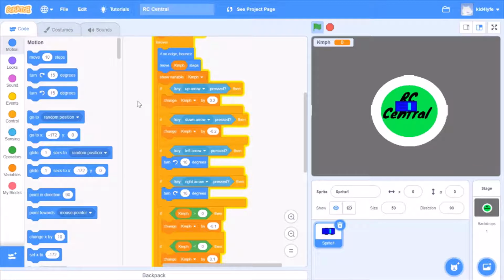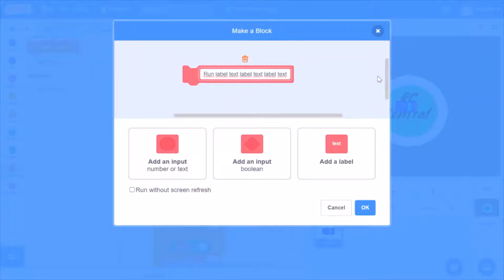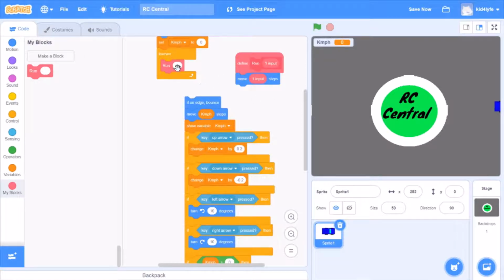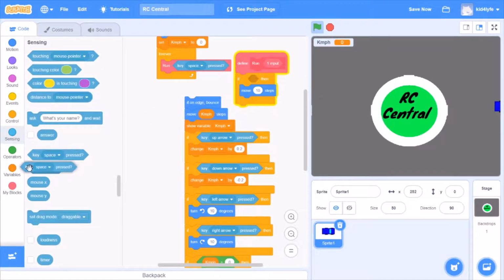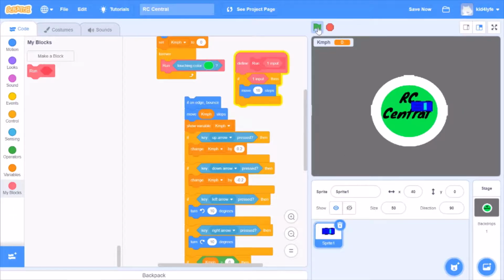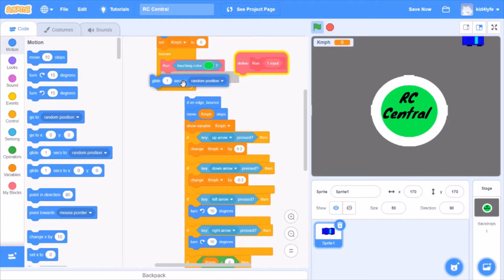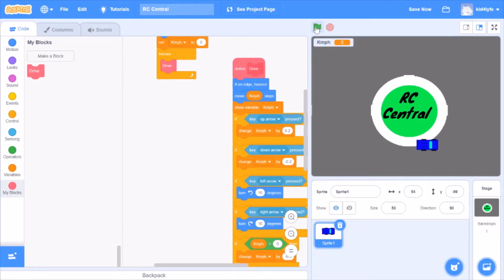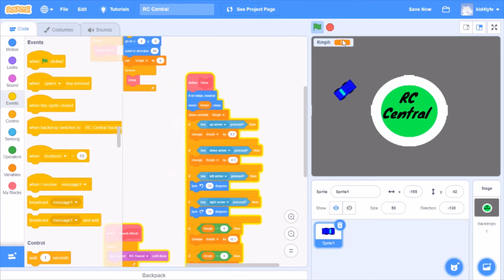Scratch Tutorial - 8 || Scratch 3.0 || Custom Blocks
Time to invent blocks ! In this video we learn how to use custom blocks.